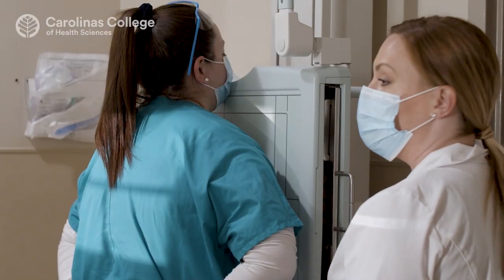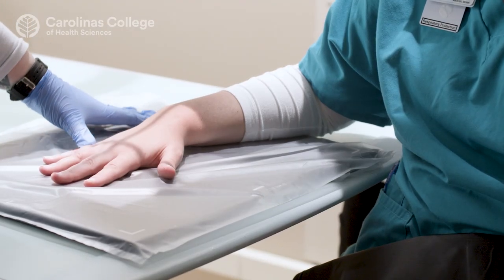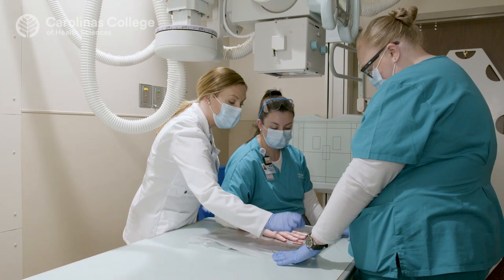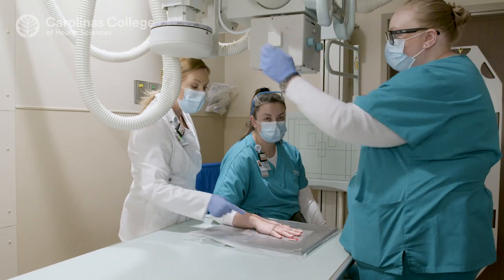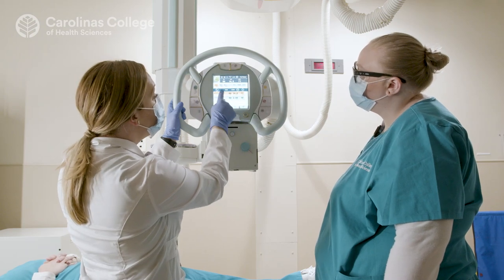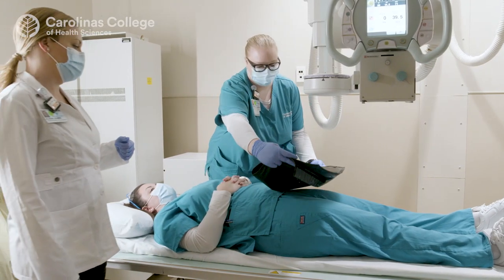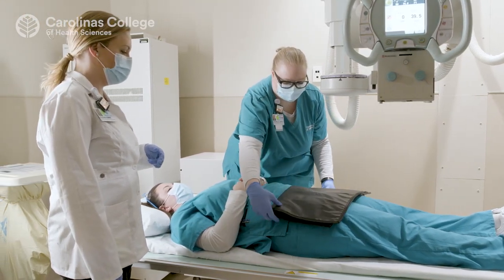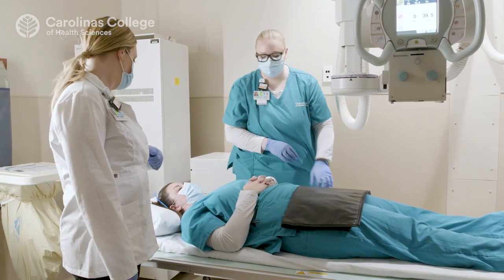Radiologic Technology at Carolinas College of Health Sciences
Our Associate of Applied Science in Radiologic Technology program teaches students to safely utilize X-rays to perform diagnostic imaging procedures using state-of-the-art equipment. Typically, 100% of students pass the ARRT licensure exam on their first attempt, and more than 90% of students are employed in full-time positions. Most of them take positions with Atrium Health upon graduation. Graduates will enter a job market that’s in high demand for radiographers!